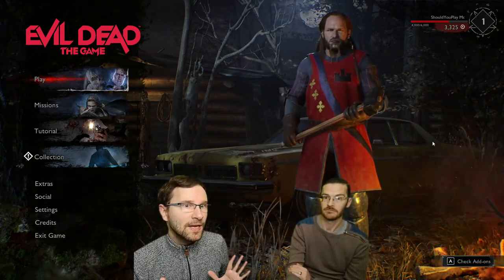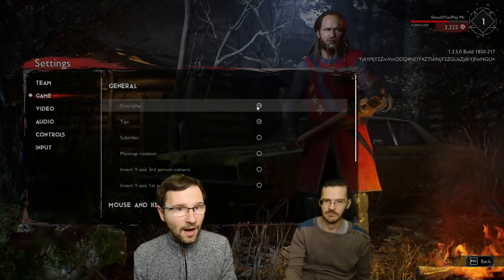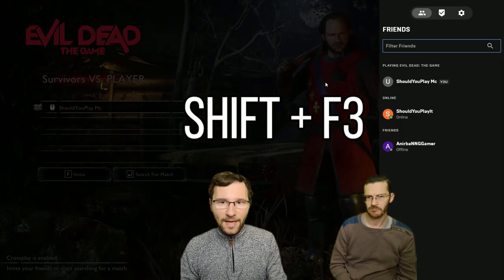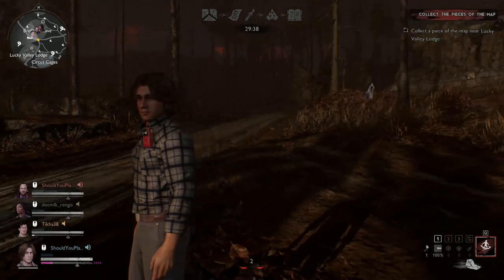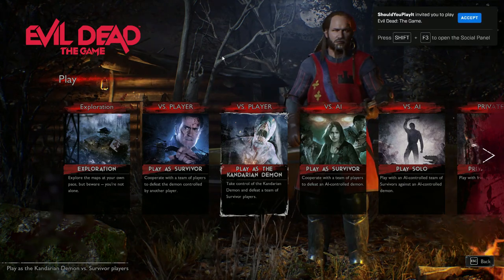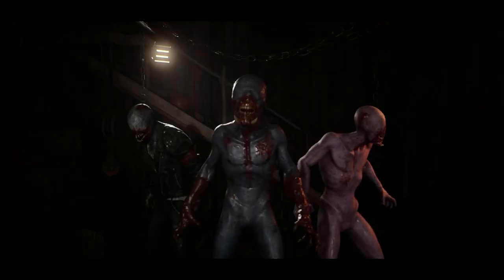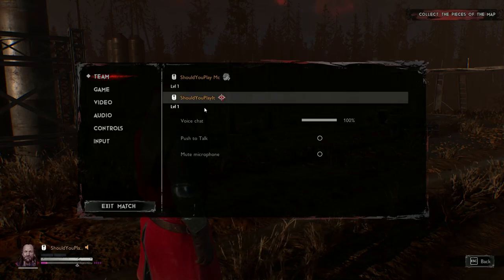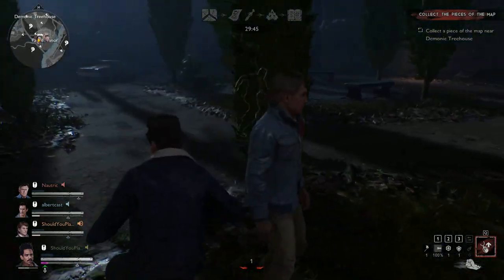Evil Dead: The Game | MULTIPLAYER TUTORIAL on Epic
You might have some difficulty to find out which mode is best to play with your friends, or might get stuck at some point, this video tutorial should help you trough the whole process of it with some usefull tips.

    CPU: Core i5-4590 / AMD FX-8350
    RAM: 8 GB
    OS: Windows 10 64 bit
    VIDEO CARD: GeForce GTX 960 / Radeon R9 270
    DEDICATED VIDEO RAM: 2048 MB

    CPU: Core i7-7700 / Ryzen 2600X
    RAM: 16 GB
    VIDEO CARD: GeForce GTX 1070 Ti / Radeon RX 5600 XT
    DEDICATED VIDEO RAM: 6144 MB

Full PC Spec Caleb:
Nvidia GTX 1050-Ti